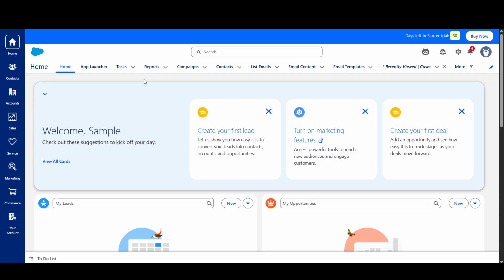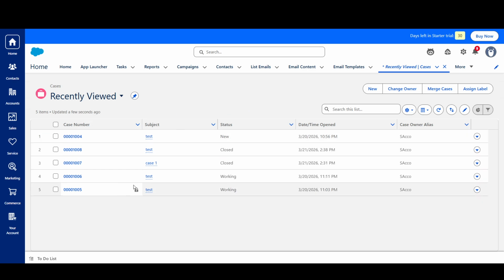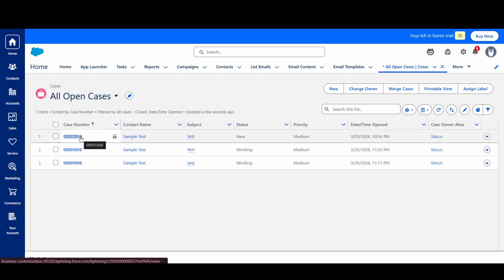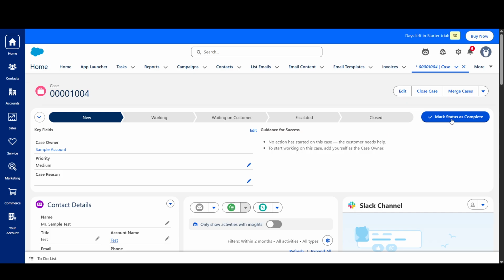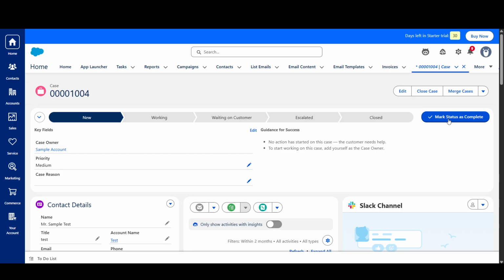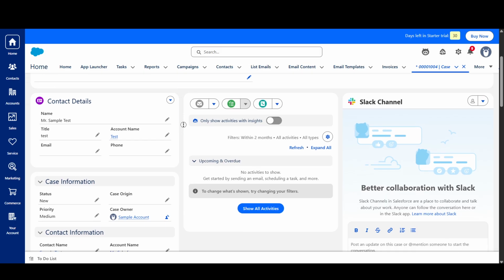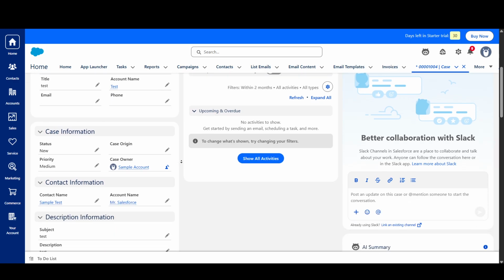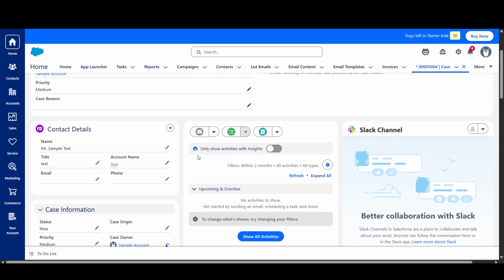How to View Cases on Salesforce [QUICK GUIDE]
How to View Cases on Salesforce